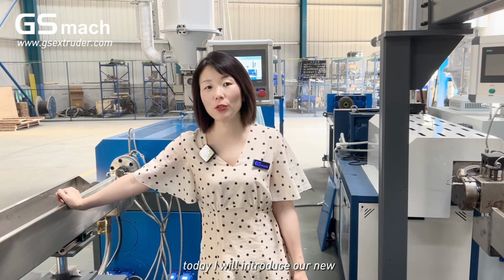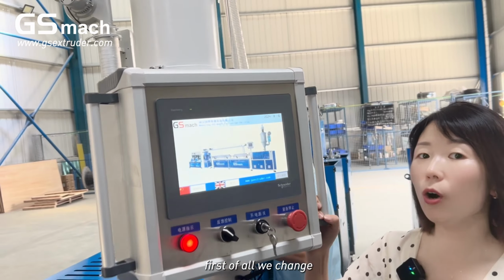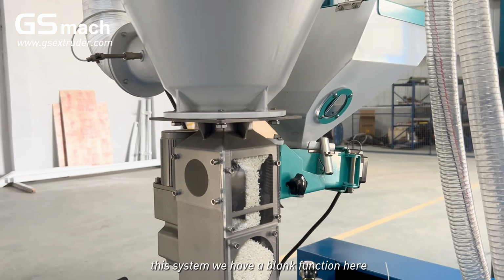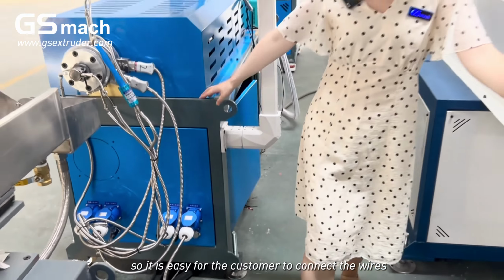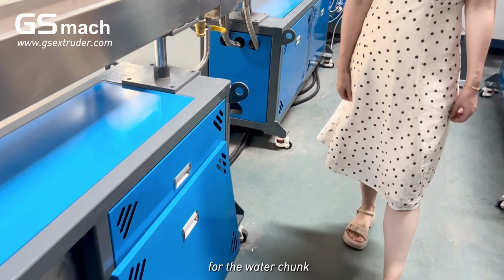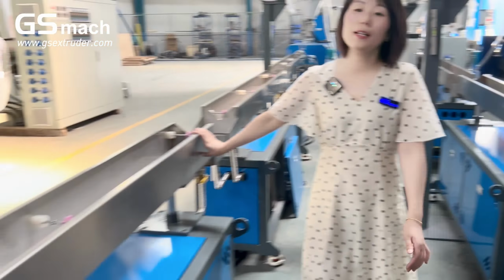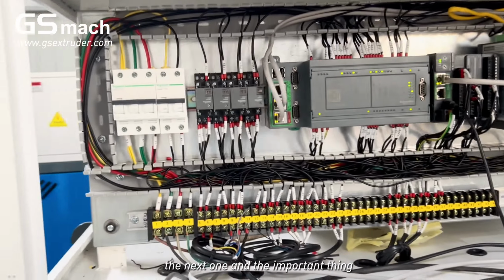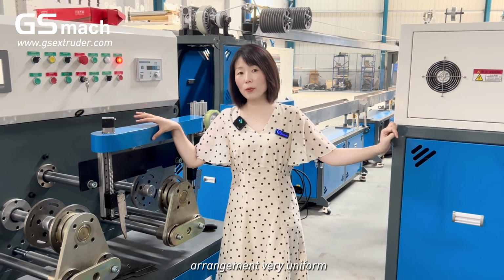New upgrades for 3D printer filament extruder machine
Advantages of Our Upgraded Filament Extruder Machine:
1.We use double station neatly and uniform winder.
2.Our neatly winder machine not only can winder from 1kg coil to 5kg coil.
3.The capacity is over 30% than other suppliers by neatly winder machine.
4. We use color masterbatch feeder instead of mixer,no need woker to mix,it's convenient and save labor cost.                                                                                                                                                   5.We added the vacuum forming tank to make sure the filament roundness even the high speed running.
6. Our all PLC touch screen is Schneider servo motor,including tractor,winder and main extruder,inverter is ABB Brand to make sure the running more stable.
7. Our all water pump, pipes and connection parts are best stainless steel,there will be no any rusted in the water.
8. The downstream system can be moved to any place easily by wheels
9. We use infrared heaters, which can save 30% energy and provide even heating.
10.Produce different raw material including ABS, PLA, PA, HIPS, PET, PEEK…